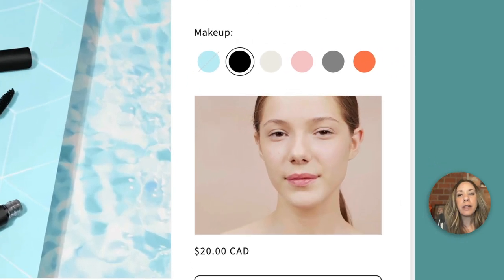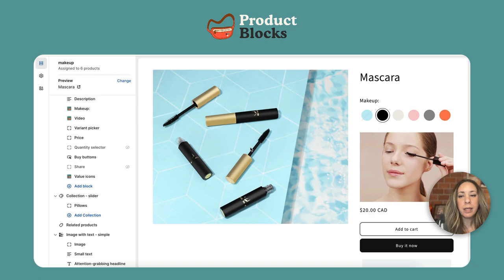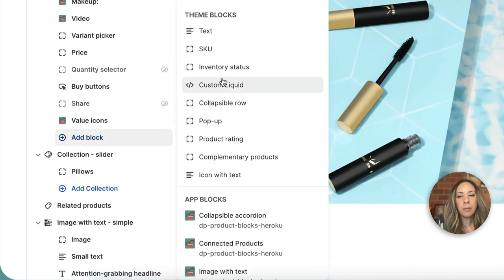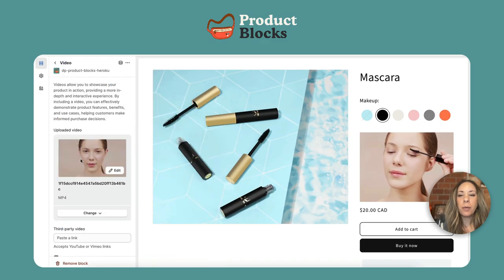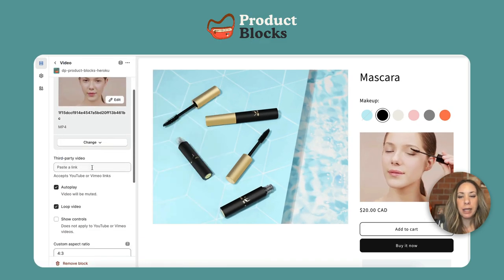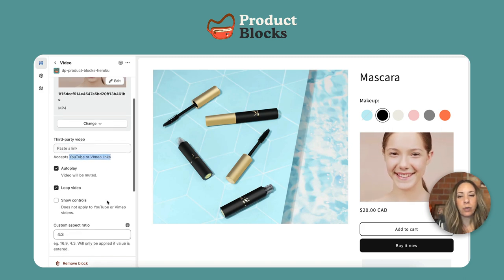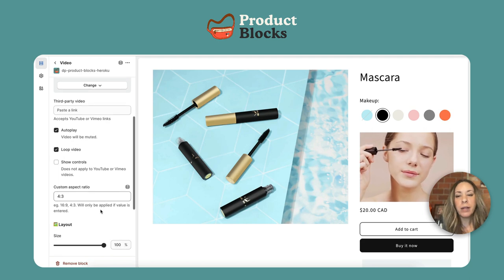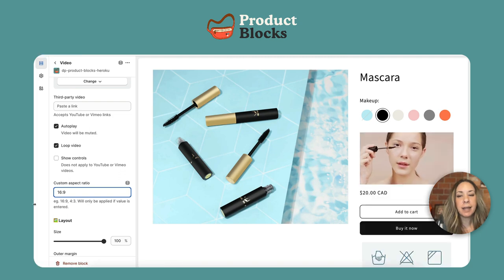Design Packs: Product Blocks - video